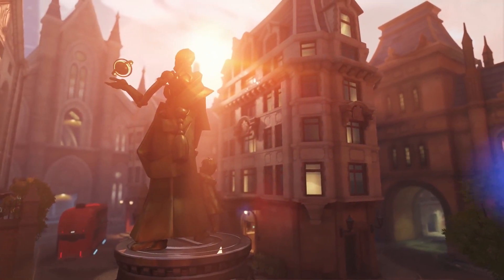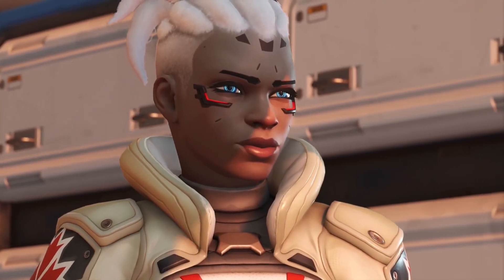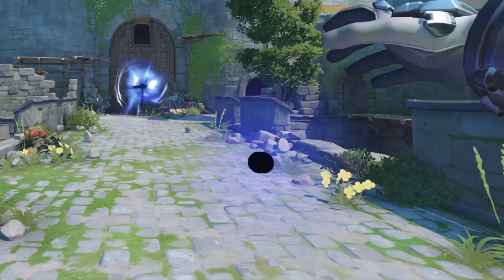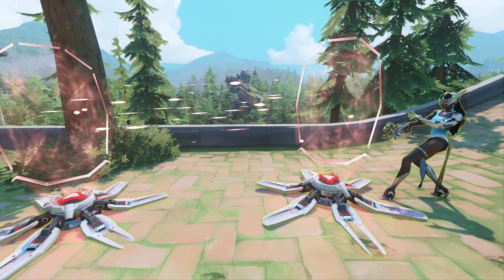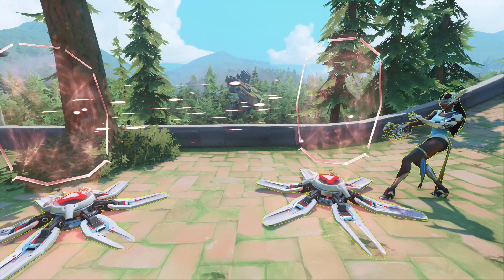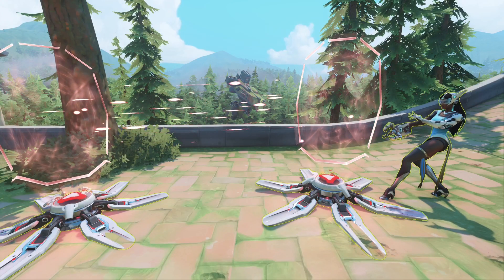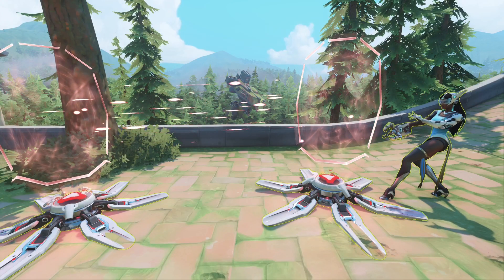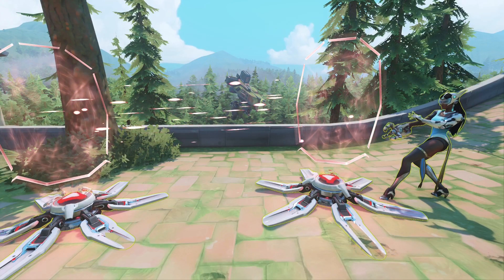Was Ramattra rushed out to sell more Battle Passes?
Did the Overwatch Devs rush out Ramattra to get their Battle Pass sales up? We'll never know but comparing his animations to the others in this game makes him look incomplete.

Feel free to reference any section of the video, just be sure to shout the channel out!

Chapters:
0:00 Introduction
0:00 The problem
1:43 In all fairness
3:01 How to fix it
4:13 Blizzard no longer cares
5:00 Other things to fix
5:23 Conclusion